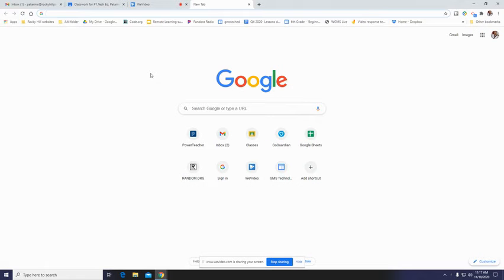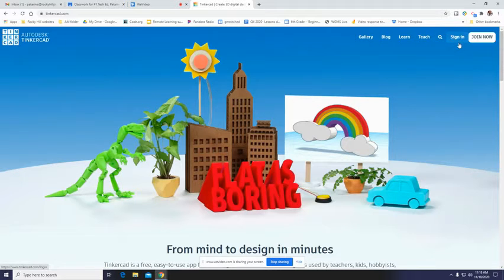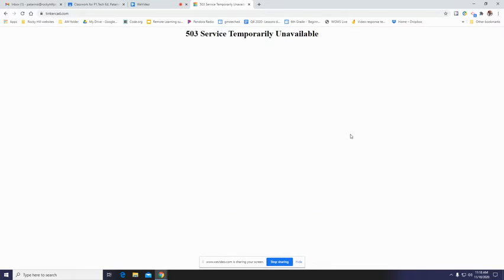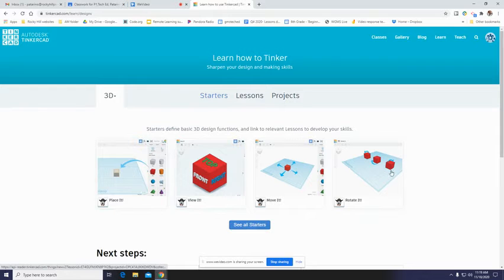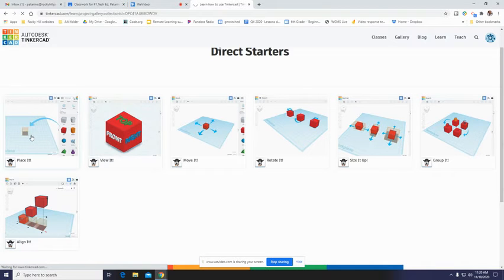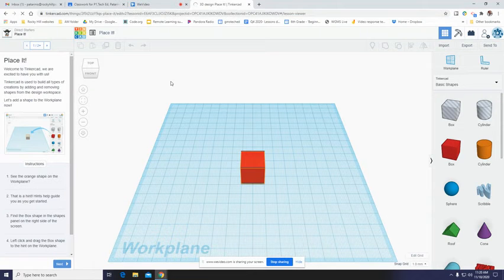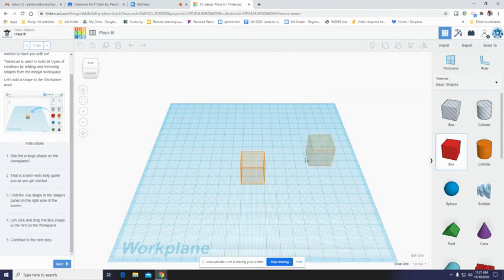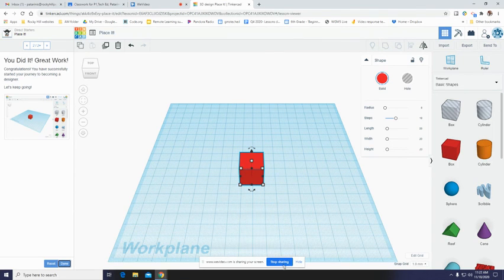Logging in to TCAD 11 20